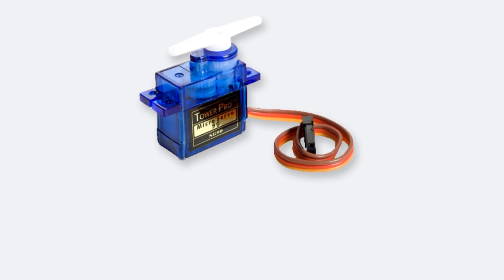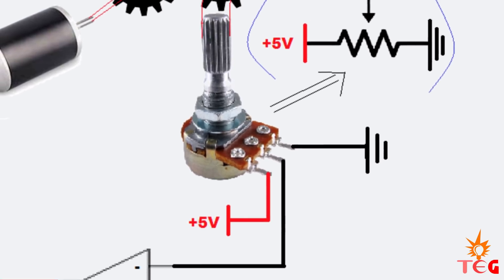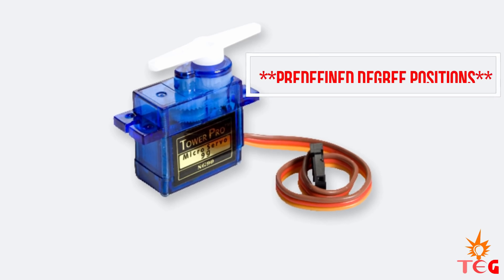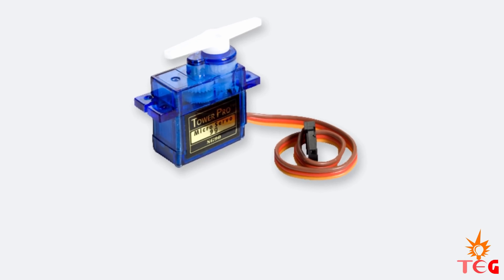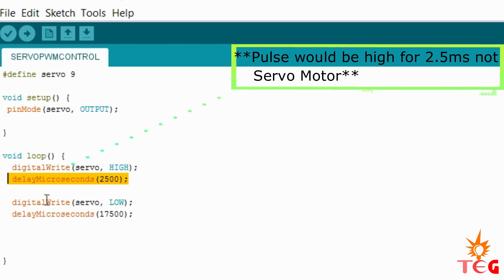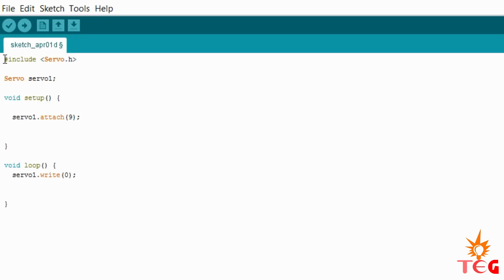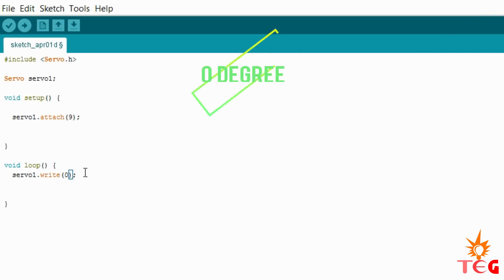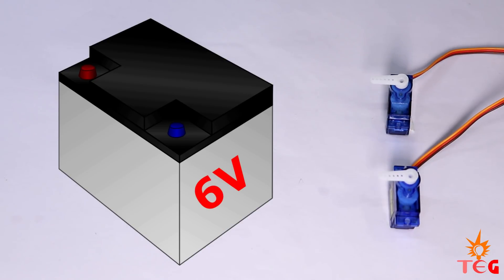Controlling Servo Motor with Arduino | Tutorial for Beginners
Servo Motor Step by Step Guide Time Stemp:

0:15 -  Servo Motor Parts

1:15 -  Servomechanism(Working)

3:08 -  Real servo motor Working

4:44 -  Servo Motor Arduino Tutorial

5:24 -  Servo motor Circuit Connections

5:53 -  How to run servo motor using PWM pin Code and output

7:36 -  How to run servo motor using Servo Motor Library and output

10:24 - How to run more than servo motor using Servo motor
             Library and Arduino